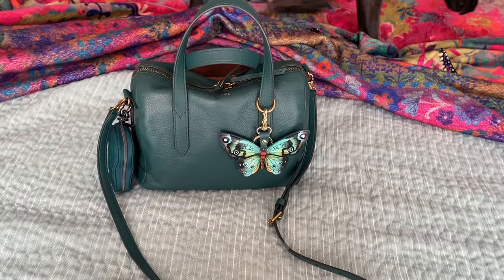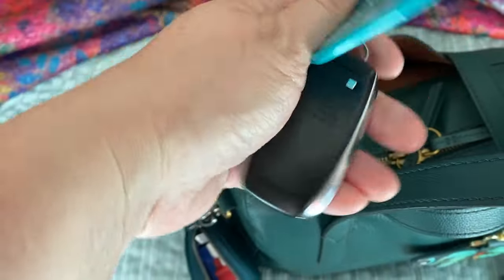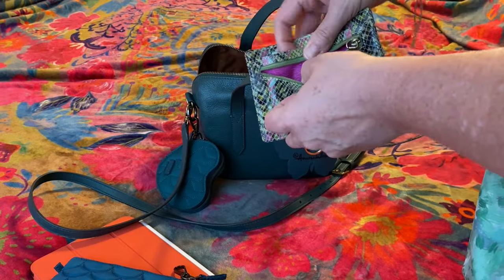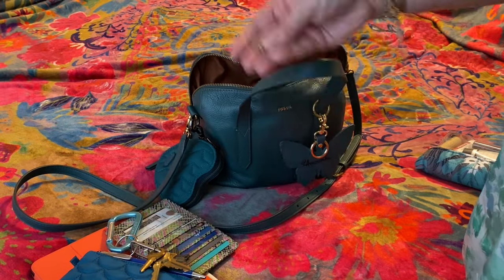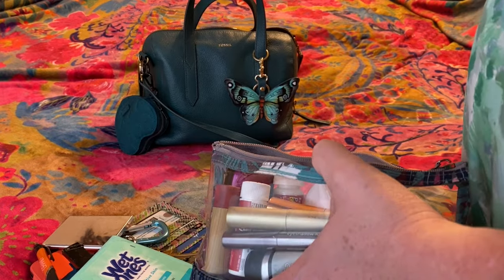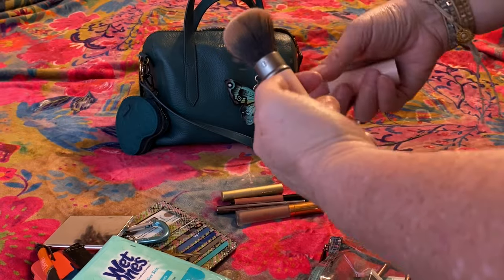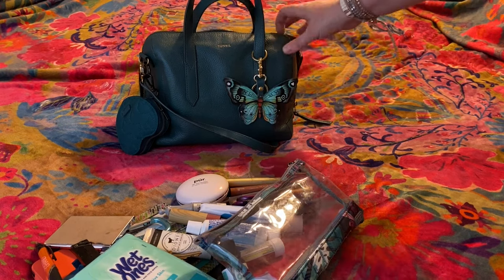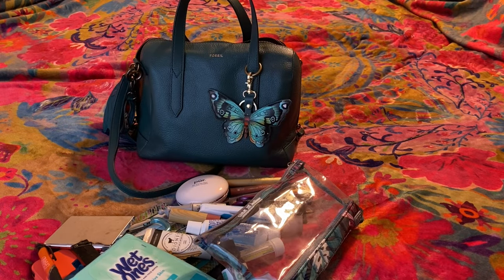What's In My Bag: Fossil Sydney Satchel + Lug & Hobo Accessories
Tour of my Fossil Sydney Satchel bag and everything I have in it!

Links to items mentioned:

- Buxom Keep It Spicy Full-On Plumping Lip Cream, Pumpkin Pie Latte
- Benefit 24-Hr Brow Setter Clear Eyebrow Gel With Lamination Effect Mini

Background photo credit: Patrick Ryan on Unsplash.